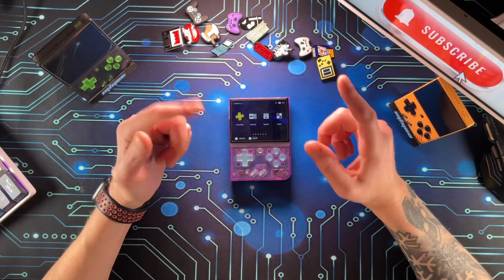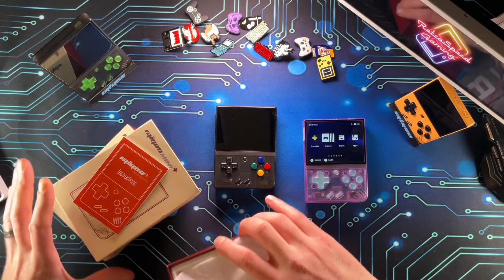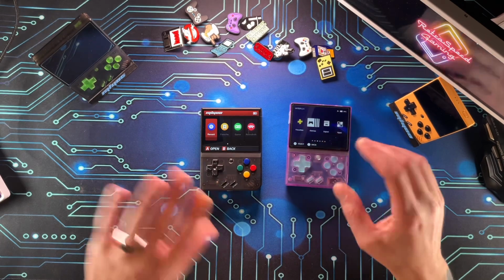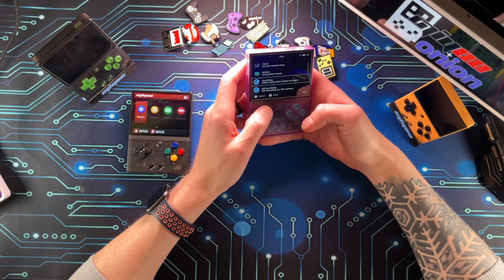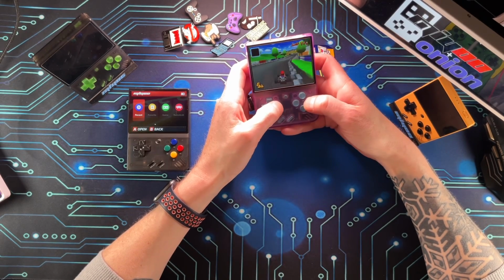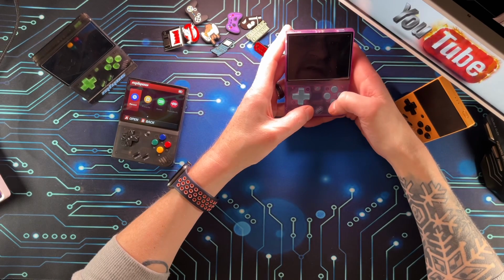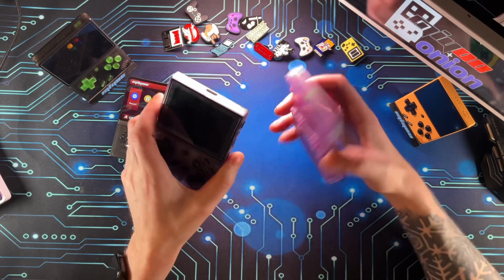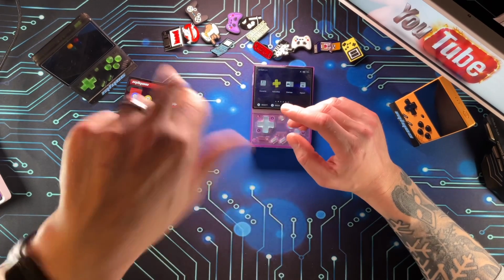Miyoo Mini Plus Evolved | Syncthing & OnionOS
Have you been trying to decide if the Miyoo Mini Plus is the right retro handheld for you? Are you interested in a video showing how to setup Syncthing or anything else with the Myioo Mini?

We should see some specs on the Miyoo Mini Flip soon. Currently sounds like it will come with an RK3566 which is used in the RG353V.

* ARM Cortex A7 Dual-Core Processor @1.2GHz
* 3.5” IPS Display @ 640×480 Resolution
* 128MB RAM
* 64GB Storage
* 3000 mAh rechargeable battery
* USB-C Charging
* Wifi

Find me on all the socials: @CellPhish